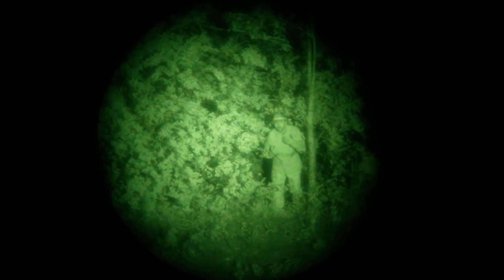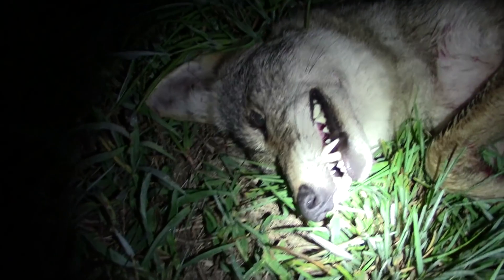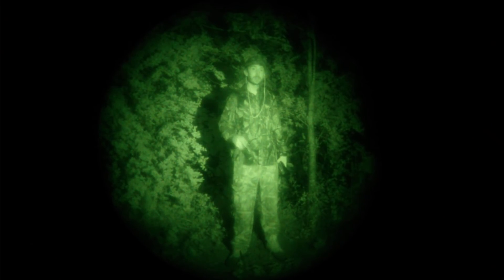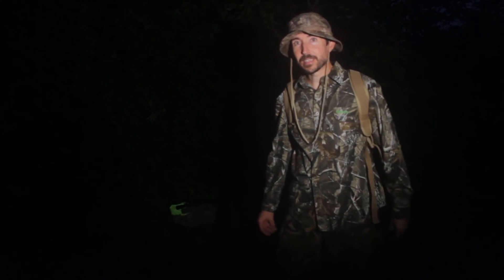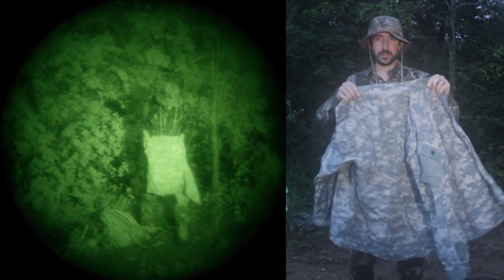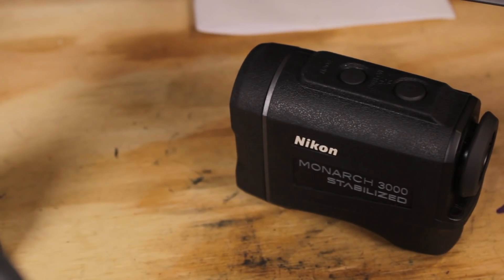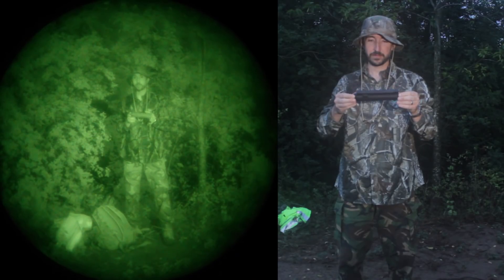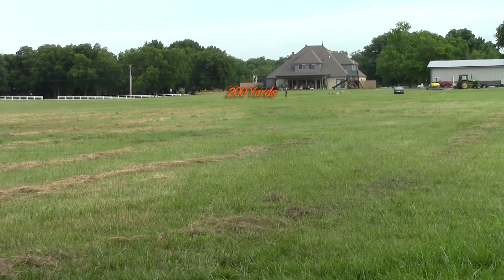Night Vision vs Camouflage: Does camo still work under infrared light? - Night Optics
When the hunter becomes the hunted, does camouflage clothing still work? Let's take a look at some camouflage clothing and see if the patterns still work when viewed through night vision.

Equipment used in this test:
1. Night Optics Sentry 14 Brilliance 3
2. Night Optics Marauder D750 Brilliance 3
3. Evolva T20 Infrared Illuminator

Camouflage and coatings that definitely worked:
1. Tru-Spec MARPAT Woodland Digital Boonie
2. Paramount Outdoors Realtree Boonie (WalMart)
3. Realtree Button-Down Shirt (WalMart)
4. Mossy Oak Advantage Pants (WalMart)
5. Rothco Woodland Camouflage Paracord
6. Belgian (?) Military Pants
7. Old Navy Woodland Cargo Jeans
8. Duracoat Camouflage Paint on Rifle Scope

Camouflage and coatings that sorta worked:
1. Tru Spec Xpedition Multicam Pants
2. US Army ACU Jacket
3. US Marine Corps MARPAT Woodland Digital Assault Pack (Propper)
4. Tru Spec H2O Proof Pants
5. Parkerized AR15 Upper Receiver

Camouflage and coatings that lit up the night:
1. Propper MARPAT Woodland Digital Jacket
2. Black Anodized Rifle Scope
3. High Visibility Vest

As you can see, the patterns and colors visible to your eyes don't necessarily translate to night vision. An item that seems to absorb visible light might be reflecting infrared, lighting up the night like a beacon. If I had to predict which camo will work under night vision, the only consistent performer seemed to be the cheaper cotton clothing in Realtree or Mossy Oak. Poly/Cotton blends, Cordura, and NyCo ranged all over the place; some worked, some didn't. The only other solid takeaway is that anodized aluminum reflects infrared like a mirror. Coat it with Duracoat if you want it to disappear.